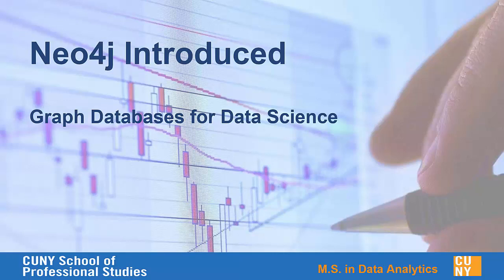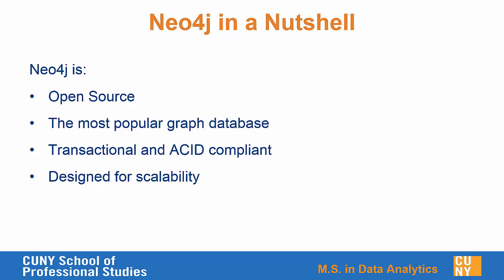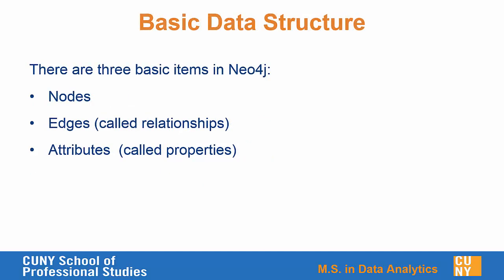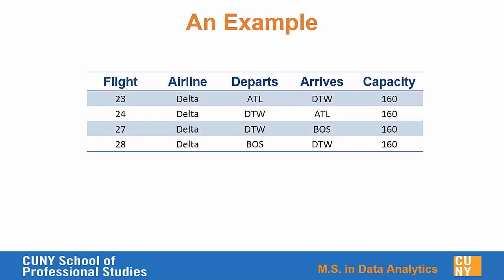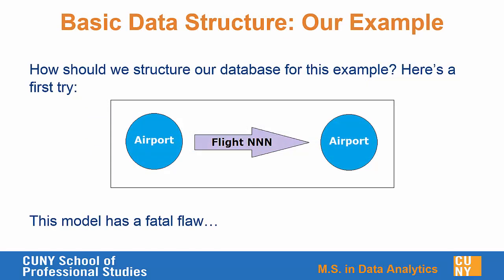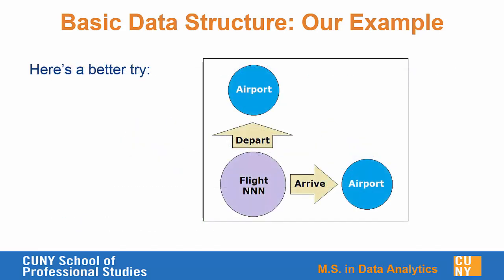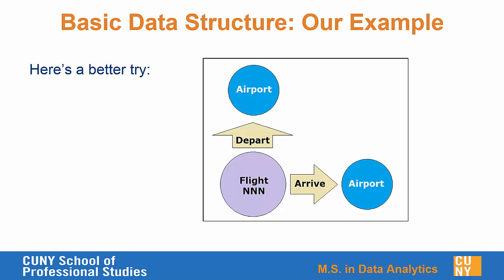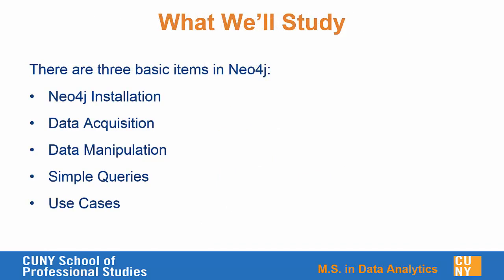Introducing Neo4j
This video introduces our explorations of Neo4j, a popular graph database.